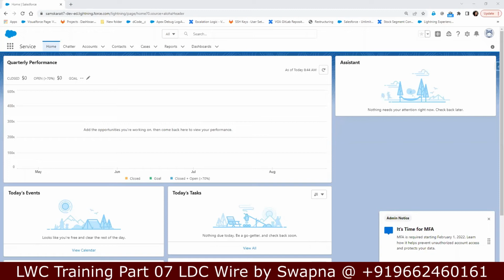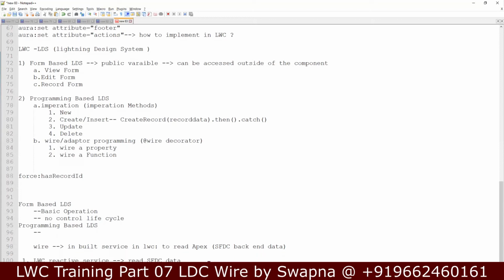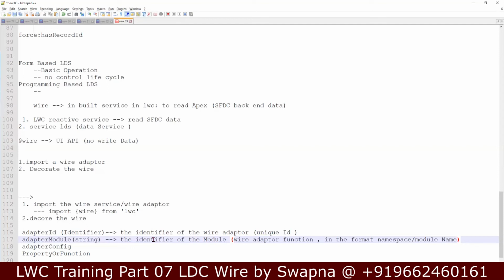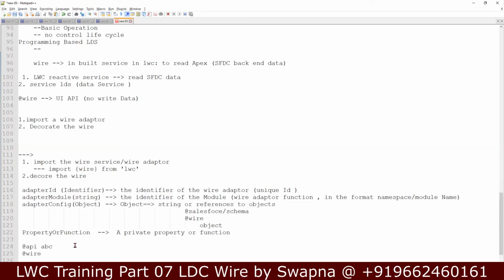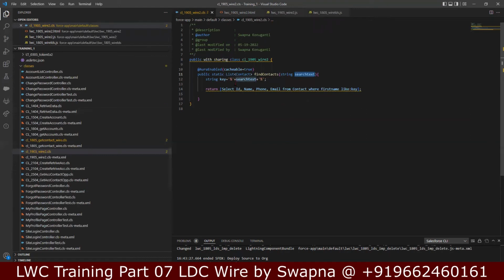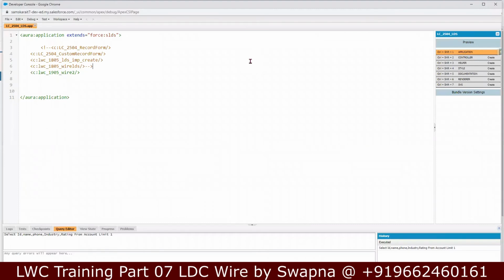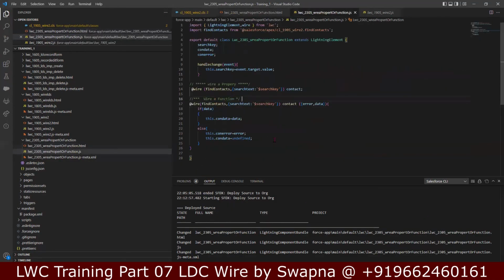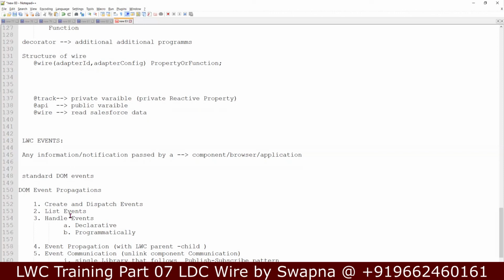LWC | Lightning Web Components | Import Wire Adoptor | Create Dispatch Events | List Handle Events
Form Based LDS
 --Basic Operation
 -- no control life cycle
Programming Based LDS

 wire -- in built service in lwc: to read Apex SFDC back end data

 1. LWC reactive service -- read SFDC data
2. service lds data Service

@wire -- UI API no write Data

1.import a wire adaptor
2. Decorate the wire

 1. import the wire service/wire adaptor
 --- import wire from 'lwc'
 2.decore the wire

 adapterId Identifier-- the identifier of the wire adaptor unique Id
 adapterModulestring -- the identifier of the Module wire adaptor function , in the format namespace/module Name
 adapterConfigObject -- Object== string or references to objects
           @salesfoce/schema
            object
 PropertyOrFunction  --  A private property or function

 @api abc
  property
  Function

 decorator -- additional additional programms

 Structure of wire
 @wireadapterId,adapterConfig PropertyOrFunction;

 @track- private varaible private Reactive Property
 @api  -- public varaible
 @wire -- read salesforce data

 LWC EVENTS:

 Any information/notification passed by a -- component/browser/application

 standard DOM events

DOM Event Propagations

 1. Create and Dispatch Events
 2. List Events
 3. Handle Events
   a. Declarative
   b. Programmatically

 4. Event Propagation with LWC parent -child
 5. Event Communication unlink component Communication
   ii. lighnting message channel